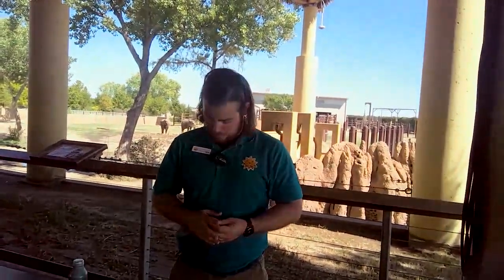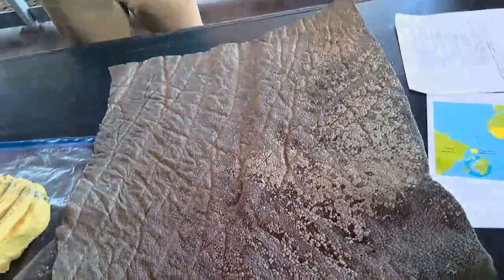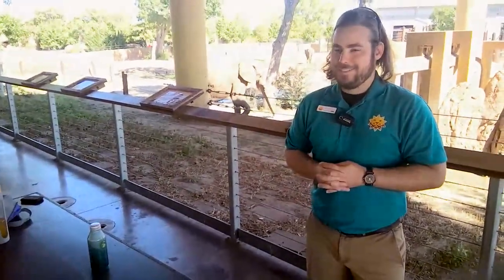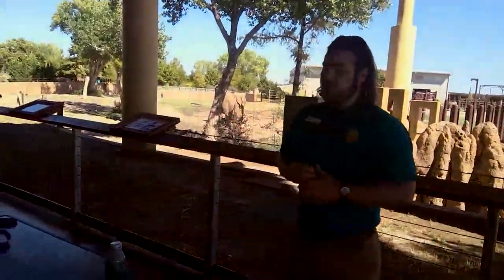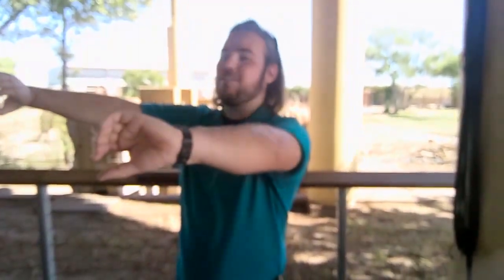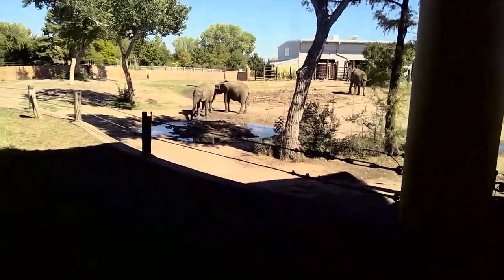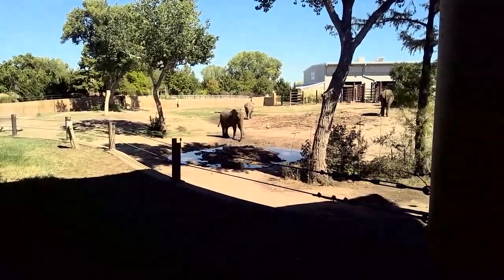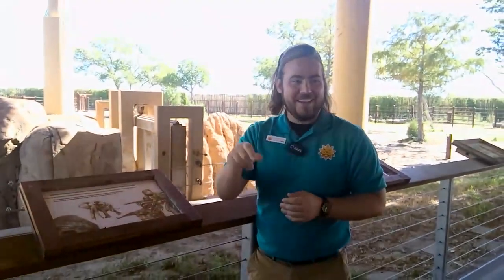Elephant Endeavors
Big elephants, big troubles! Join us as we delve into the challenges threatening these gentle giants and explore the dazzling traits that make them one-of-a-kind.